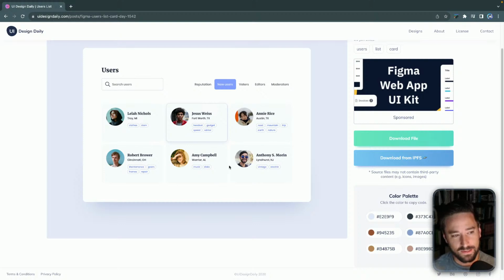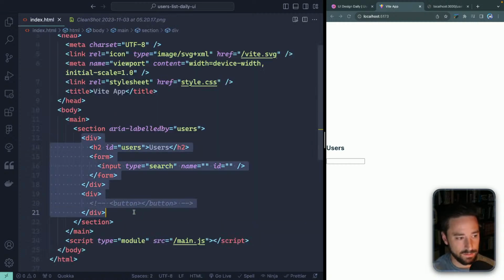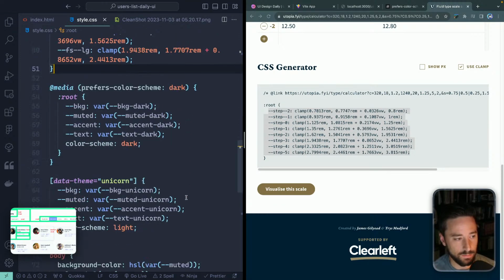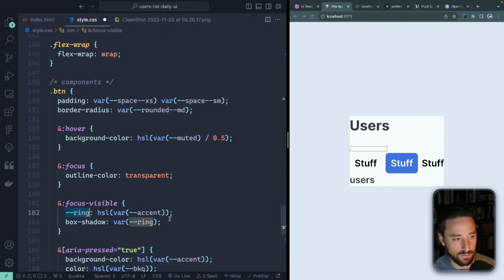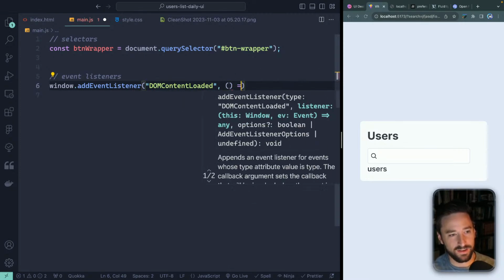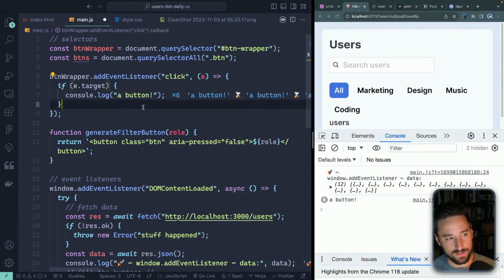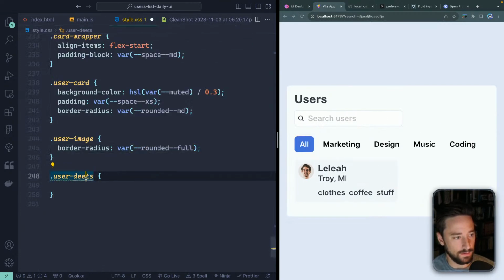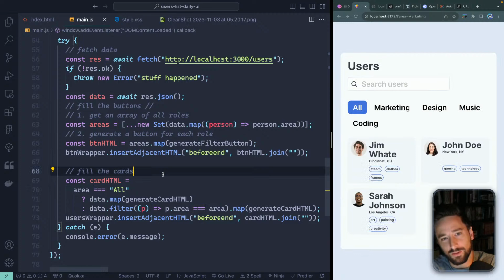Live Code: Users List Component (Beginner HTML, CSS, JavaScript)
🔗 Key Links: 🔗